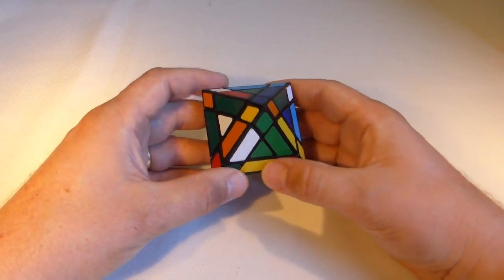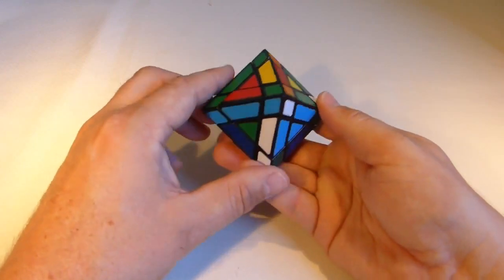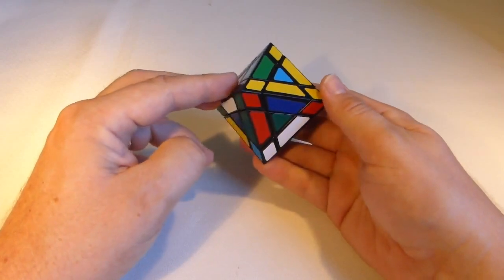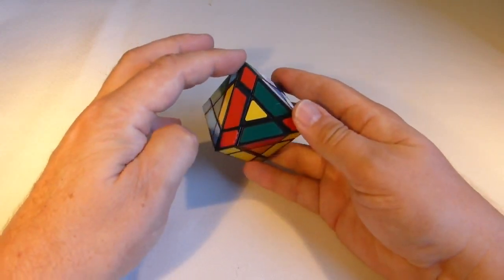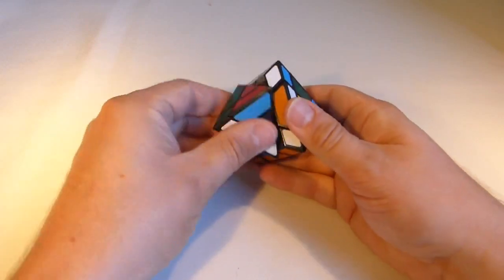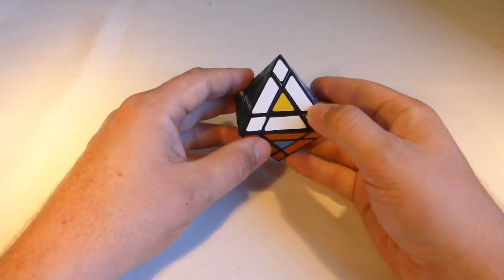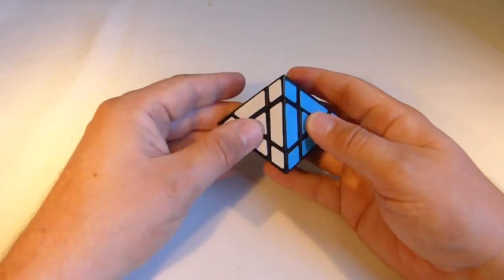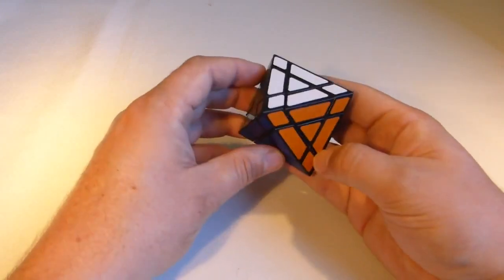How to Solve Trajber's 3x3x3 Octahedron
This is a re-upload of a video from the "old channel".

Trajber's 3x3x3 Octahedron Tutorial

Donate whatever you feel like via the paypal or buymeacoffee buttons above. Every little bit helps and is appreciated.

*_ALGORITHMS_*
I specialise in solving puzzles simply, and generally use only two algorithms:

I absolutely love breaking down a difficult puzzle to the point where it can be solved using essentially nothing more than these two algorithms, or combinations.

If you like the sound of a calm, considered and thoughtful approach to solving twisty puzzles, you've landed at the right place. I solve puzzles with a "why", not just a "how".

Music is Atmospheria by Francis Preve from the youtube library.
Both are free to use.